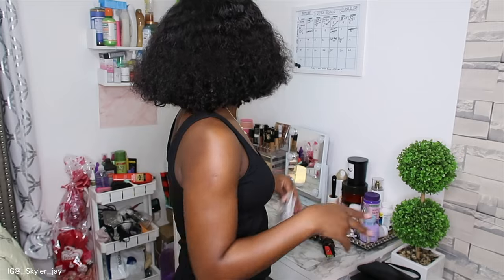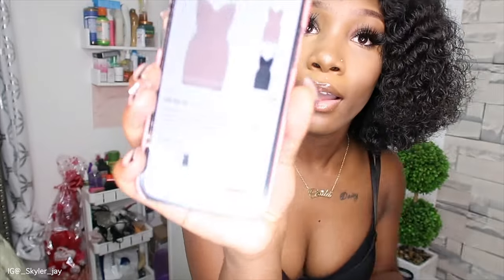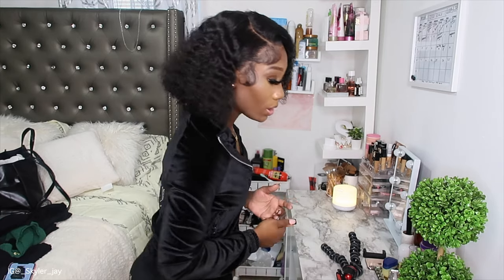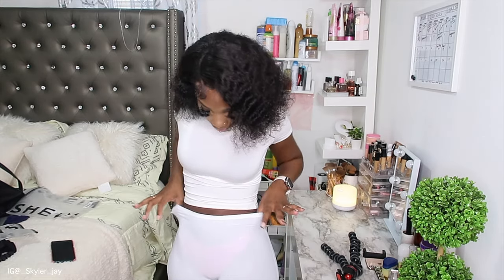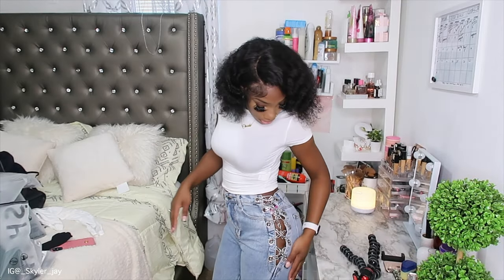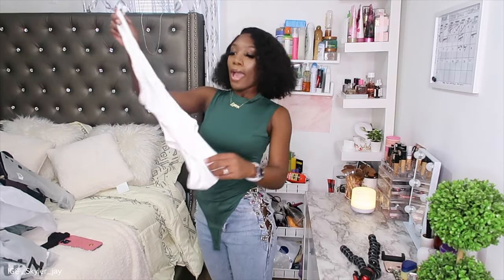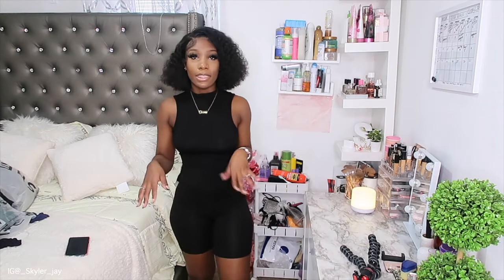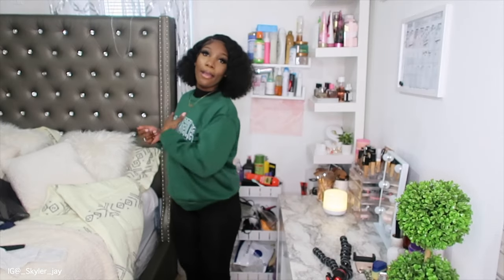SHEIN TRY ON HAUL | spring/summer Edition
Hey my babes I hope everyone is doing great. Thanks for clicking on my video i hope you enjoy it.💕❤️
Stay Safe 👌

LINK TO CLOTHING⬇️
3pack Seamless Shortie Set
SHEIN Plunge Neck Bodycon Dress
Minimalist Corduroy Shoulder Tote Bag
SHEIN Crop PU Leather Blouse
High Waist Eyelet Chain Detail Jeans
Cuccoo Minimalist Knit Detail Over Knee Boots
Zipper Back Mock Neck Unitard Romper Without Bag
Crew Neck Slim Tank Bodysuit
3pcs Seamless Softness  Sports Leggings
Solid Tank Bodysuit
Cap Sleeve Solid Crop Top
Seamless Bralette With Shortie
Letter Print Drop Shoulder Sweatshirt